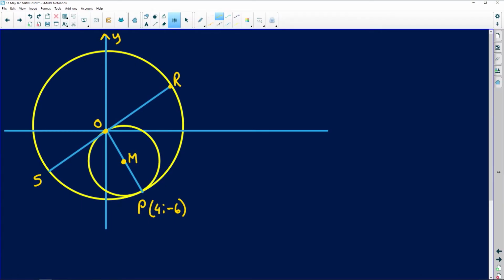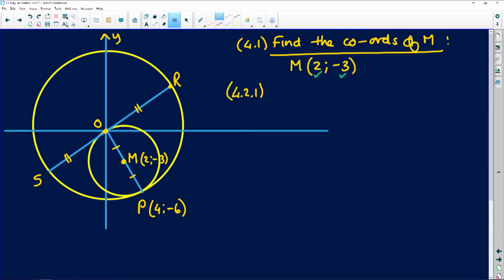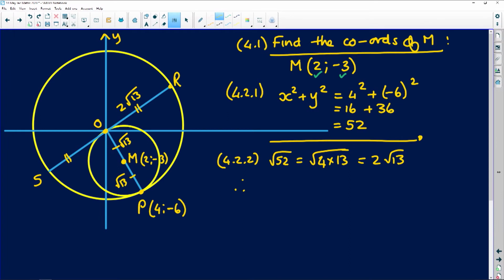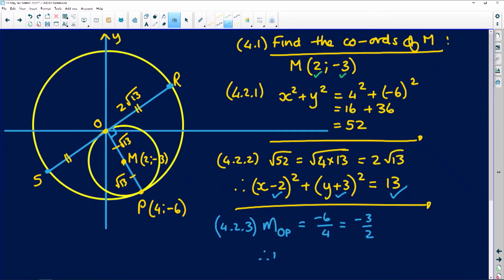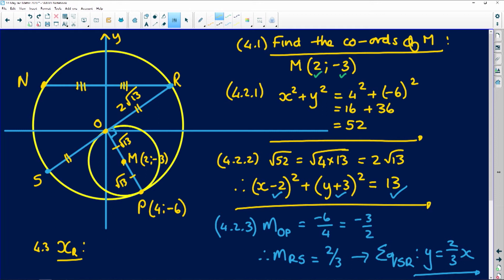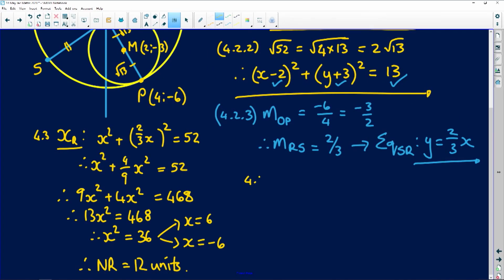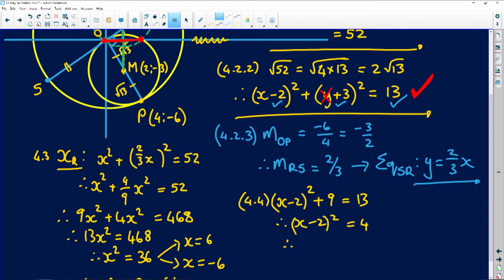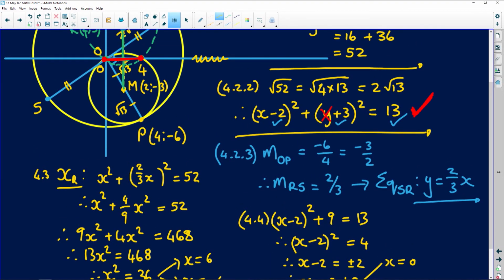Maths 2020: Tangents of Circles